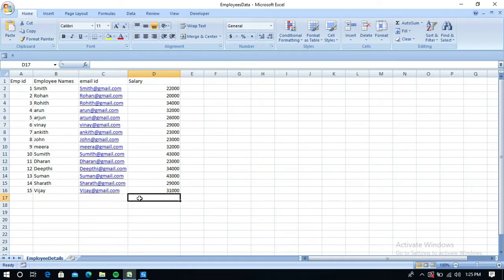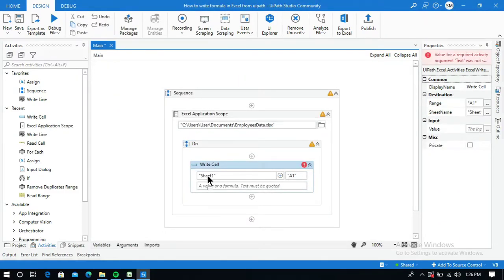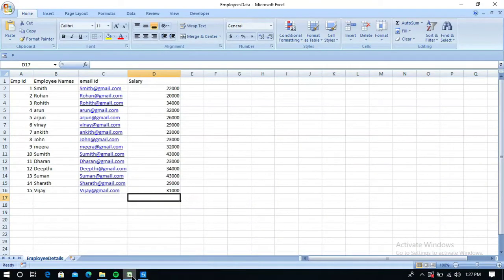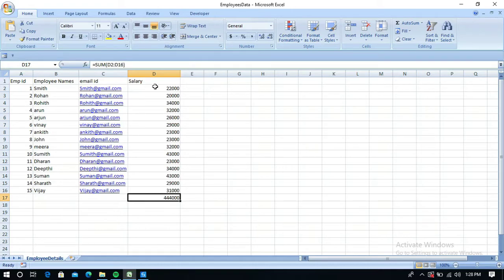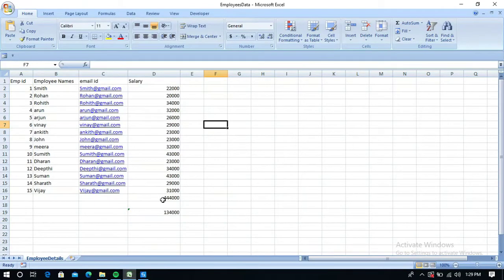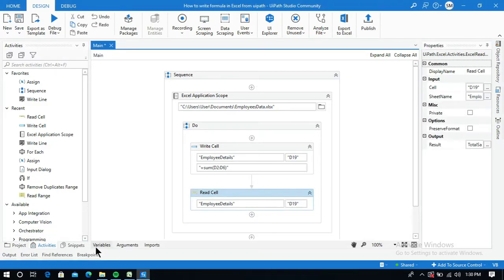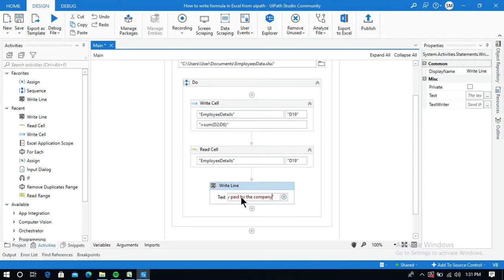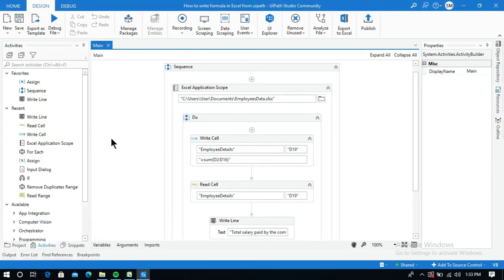UiPath RPA - Write formula in Excel from UiPath || Excel Automation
Hello Guys, in this video I have Explained on how to Write formula in Excel from UiPath.